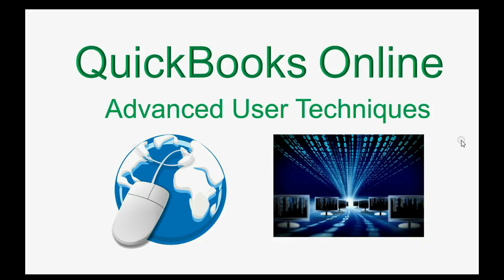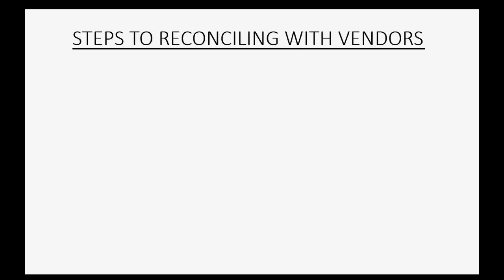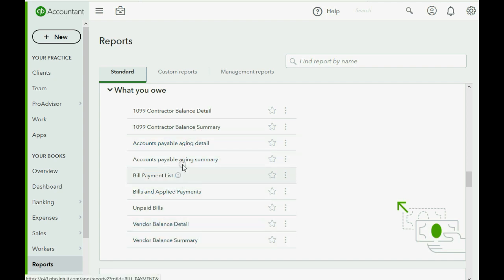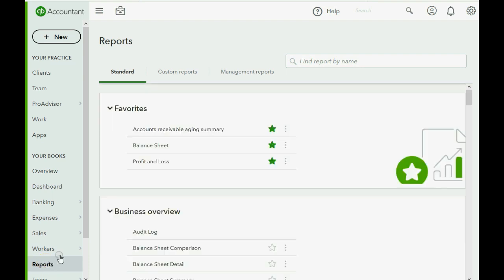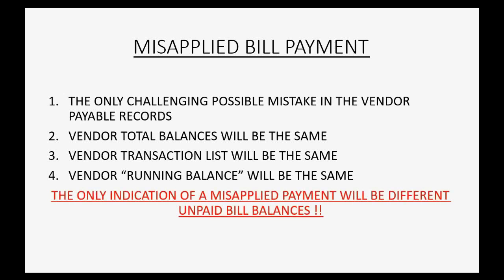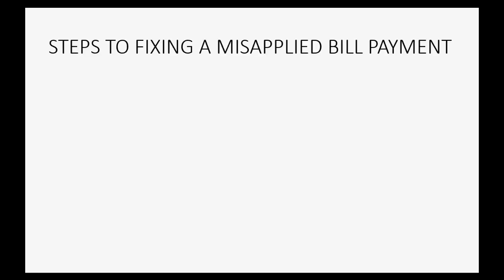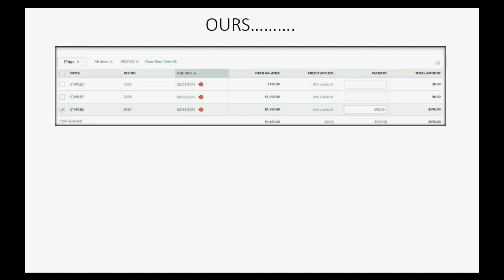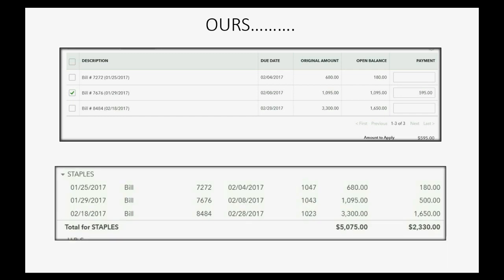QuickBooks Online Reconciling And Proving Vendor Statements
In this QuickBooks Online Training tutorial, you will learn how to reconcile your vendor and account’s payable records with the monthly vendor statements that you receive from vendors. To prove your vendor and accounts payable records are accurate, you must match the transactions on the vendor report with the monthly statement that you receive rom the vendor. The 2 vendor and accounts payable reports that you will use to compare transactions with are: the “unpaid bills” report and the “transaction list by vendor” report. If you carefully reconcile on the phone comparing 1-by-1 each transaction, you will be mostly correct. To get accurate payable records, you also must make sure you do not have a misapplied bill payment. The only way to determine this is to compare the unpaid bill amounts from the vendor’s statement to the unpaid bills report. Once you find the payment that was applied to the wrong bill, you can fix it by opening each bill payment and reapplying the vendor payment to the correct unpaid bill.